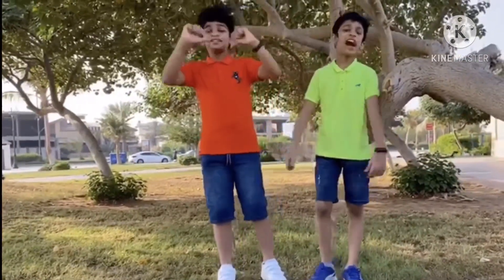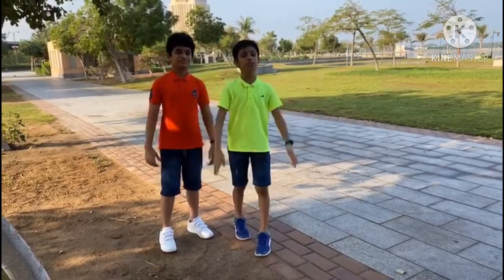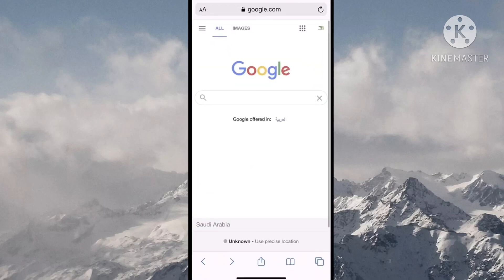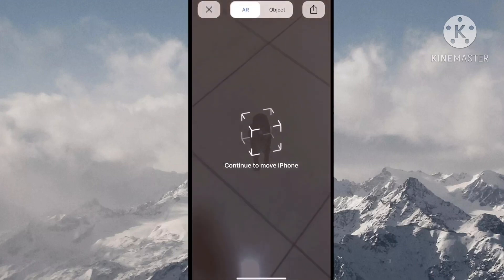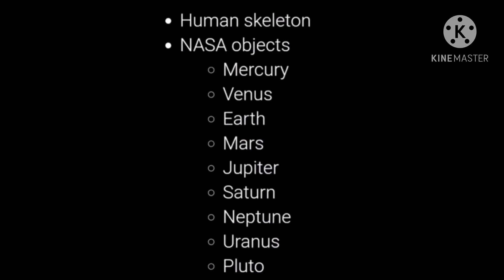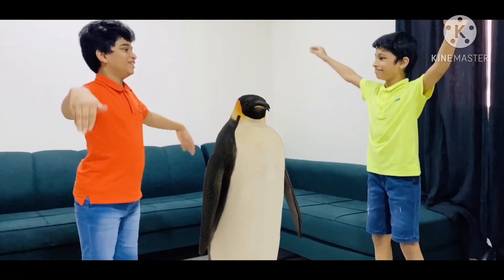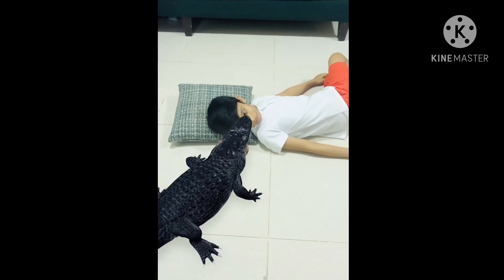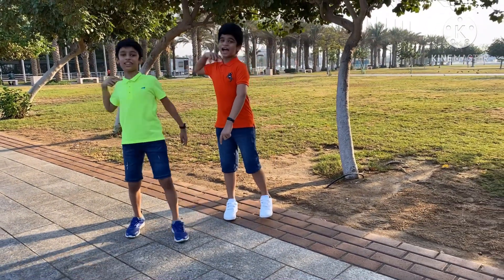3D Animals|Google AR Animals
Hi All , Today we will show you Augmented Reality watch the entire video.

Google 3D Animals

Animals in your 🏠

Hope you all will love this video